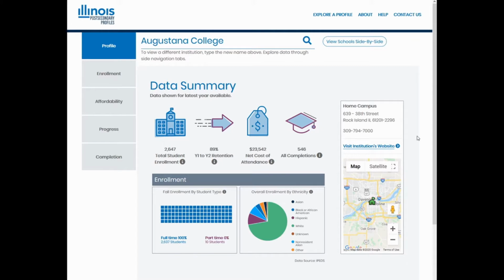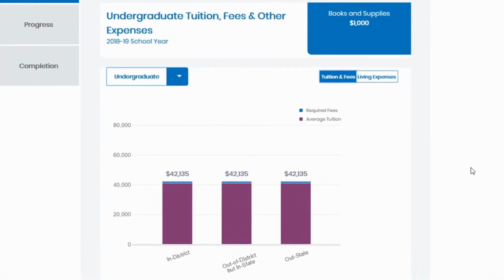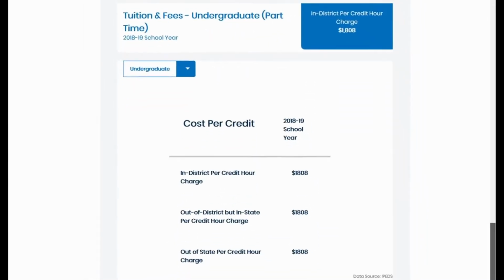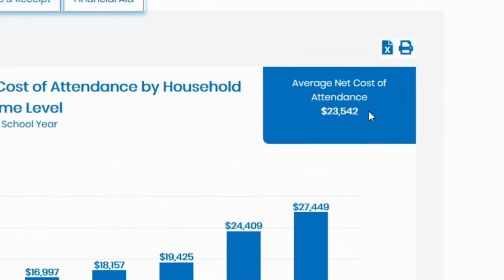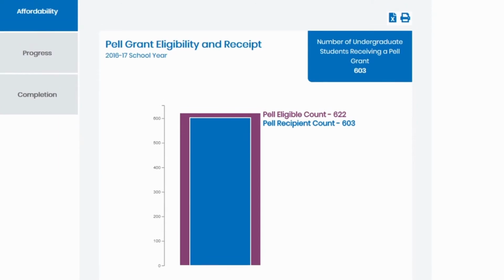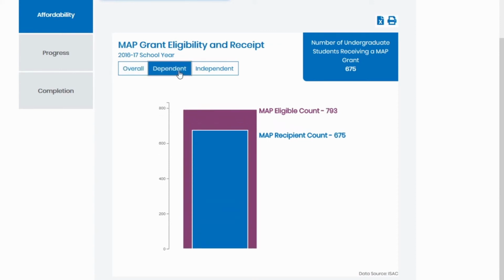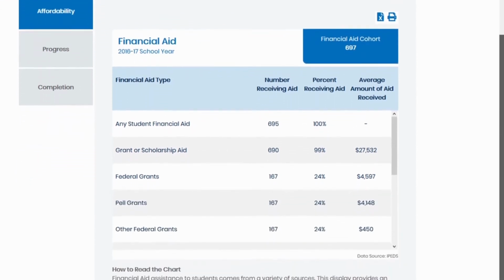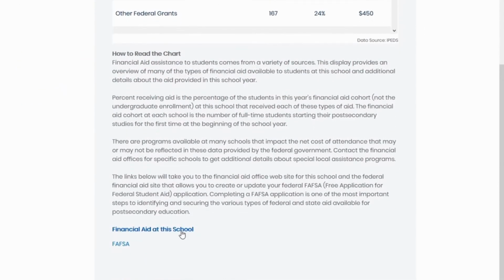IPP - Affordability Tab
This video explains the various aspects of the affordability tab on all school profile pages. Visit illinoispostsecondaryprofiles.com to follow along and learn more.